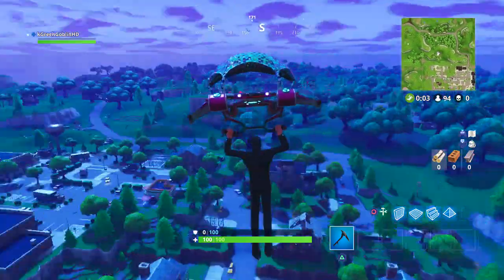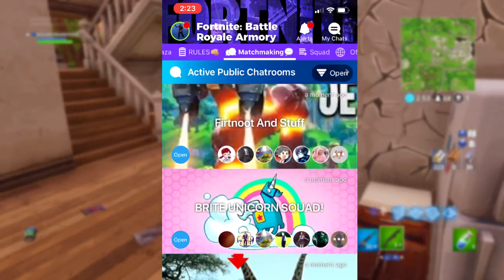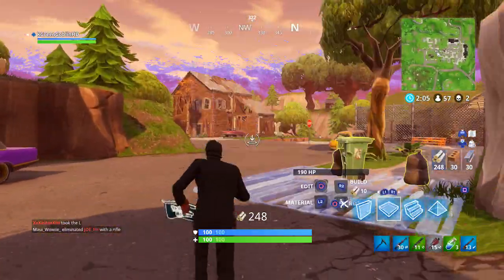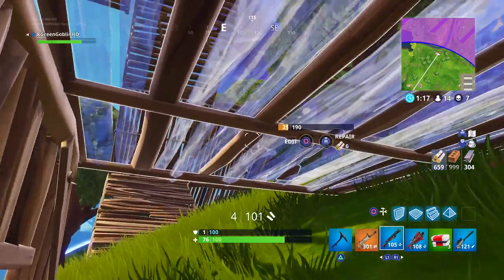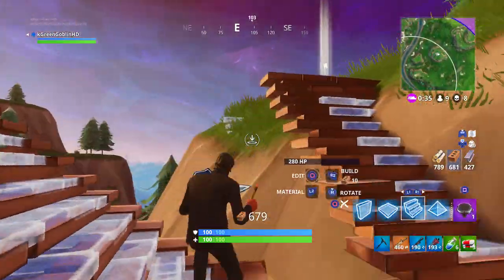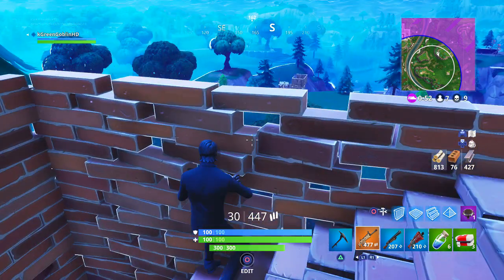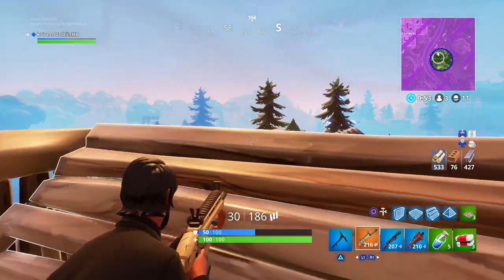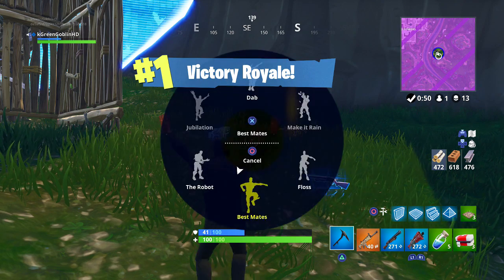HOW TO BE A FORTNITE GOD BEST TIPS! HOW TO WIN RETAIL ROW HOW TO IMPROVE AT FORTNITE!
SUB and LIKE! How to Be a Fortnite God Best Tips! How to Win Retail Row How to Improve at Fortnite Battle Royale! In this video I talk about how to win retail row and get more kills and higher kill wins by landing at retail row for some good loot, retail row has some of the best rotations and places for getting some easy kills and looting up for the late game, SUBSCRIBE for MORE Fortnite Tips and Tricks!